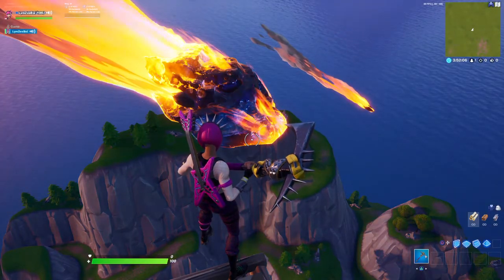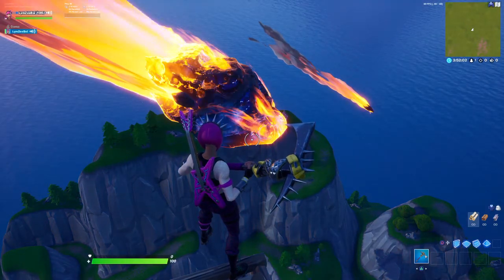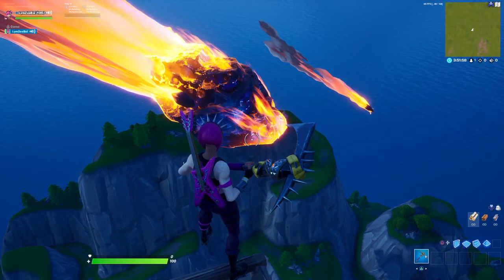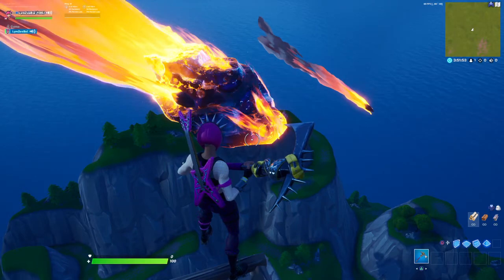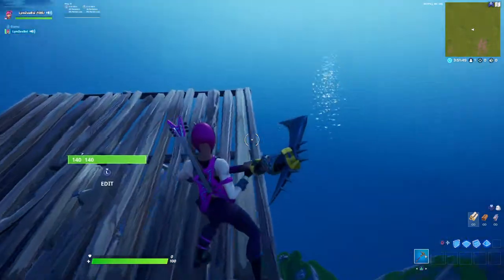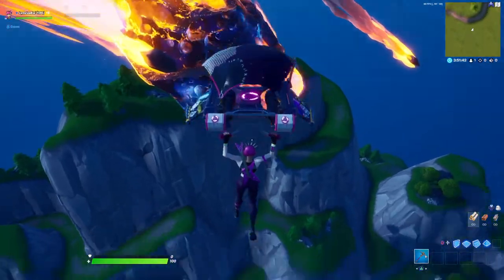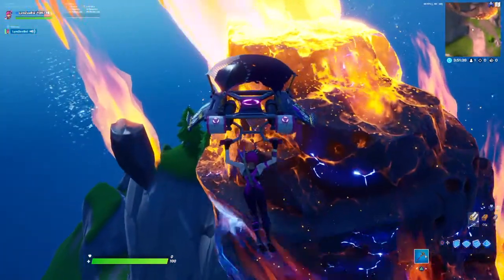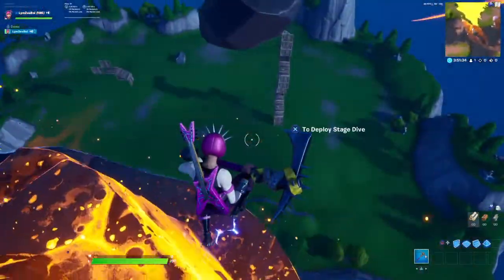STAGE DIVE GLIDER IN-GAME-REVIEW!